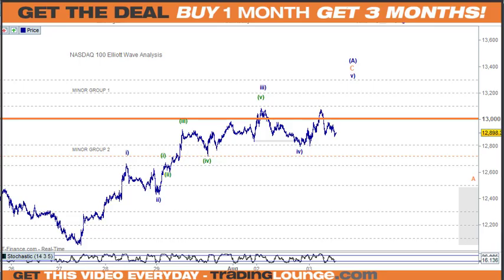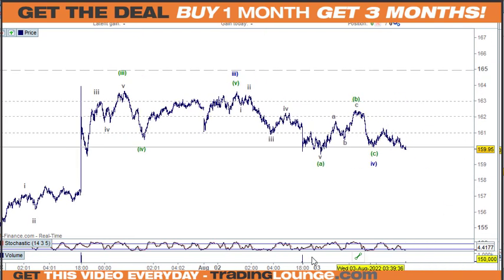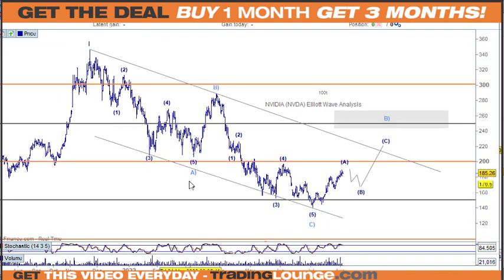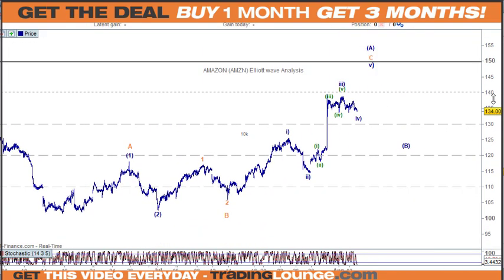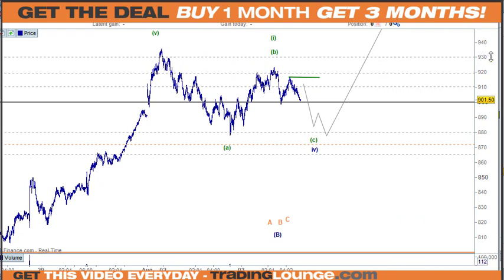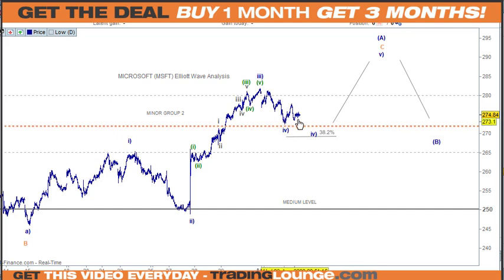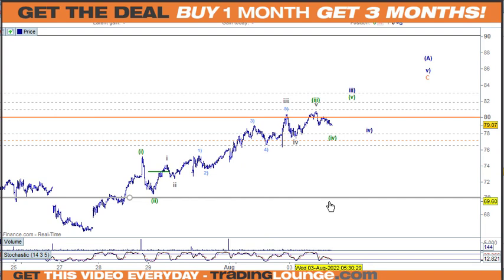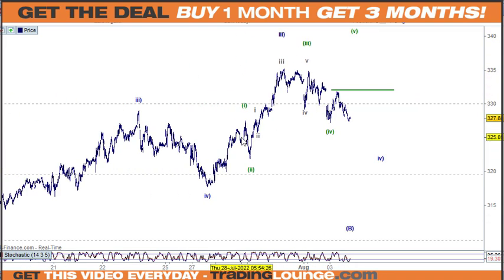AMZN, AAPL, NVDA, TSLA, GOOGL, BRK.B, BLOCK, META, MSFT, GS,BAC,JPM. Elliott Wave Technical Analysis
US Stock Market NASDAQ, AMZN, AAPL, NVDA, TSLA, GOOGL, BRK.B, SQ, META, MSFT, BAC, JPM, GS. Elliott Wave Technical Analysis
Stock Market Summary: Earnings: AMD - Tuesday 2 August Uber - Tuesday 2 August Alibaba - Tuesday 2 August Moderna - Wednesday 3 August Coinbase - Monday 8 August  Walt Disney - Wednesday 10 August NVIDIA - Tuesday 16 August
Covering Tesla TSLA, Amazon AMZN, Nvidia (NVDA), Apple AAPL, Microsoft MSFT, Berkshire Hathaway (BRK/B),Block, Inc (SQ), Facebook FB, Meta Platforms, Alphabet GOOGL. XFL Finance Sector ETF, JPMorgan JPM & Bank of America BAC.
Stock Trading strategies: Risk On Expect the stock market to continue higher this week, however there are a series of waves fours and fives

Video Chapters
00:00 Apple (AAPL)
07:20 NVIDIA (NVDA)
10:40 Amazon (AMZN)
14:02 Meta Platforms (META)
15:28 Tesla (TSLA)
17:53 Alphabet (GOOGL)
19:04 Microsoft (MSFT)
20:18 Berkshire Hathaway BRK/B
22:07 Square. Block Inc. (SQ)
25:07 Banks BAC, JPM, GS
29:24 End. Thanks for supporting!